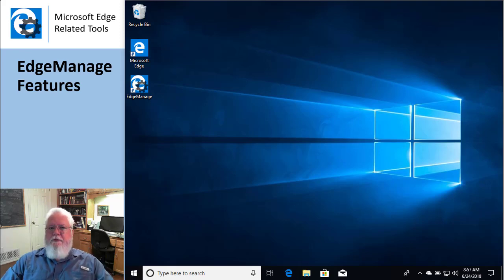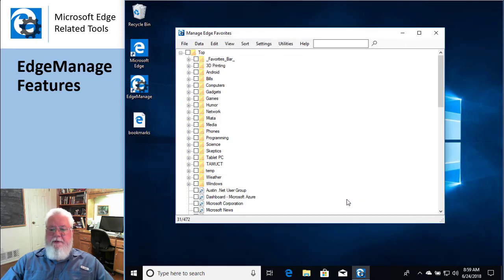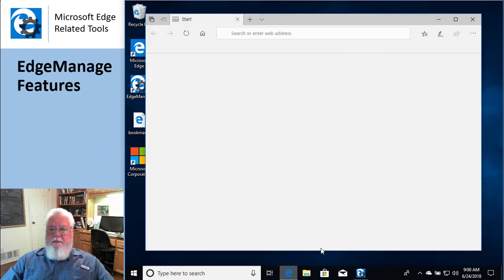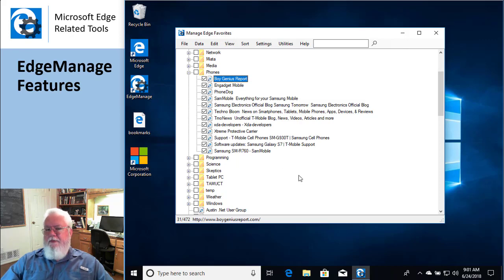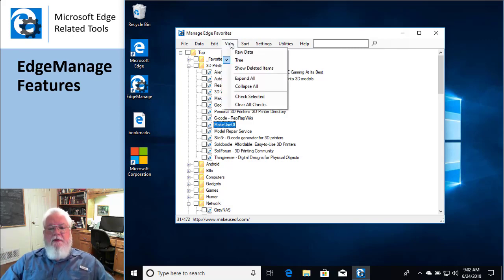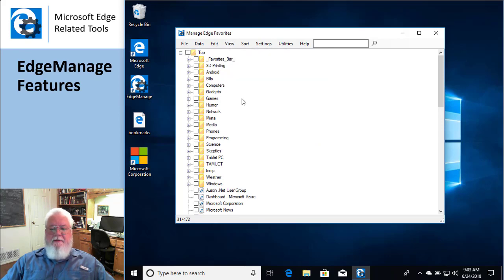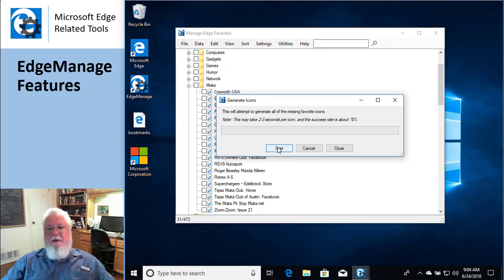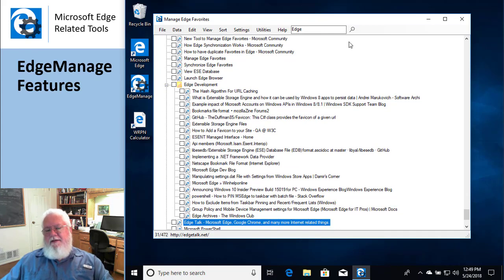EdgeManage Features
Microsoft Edge Related Tools